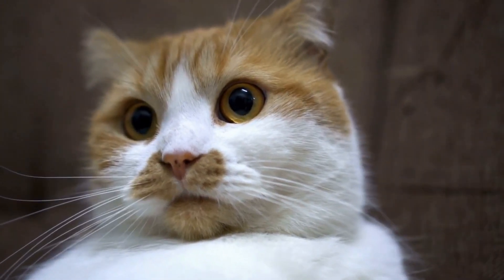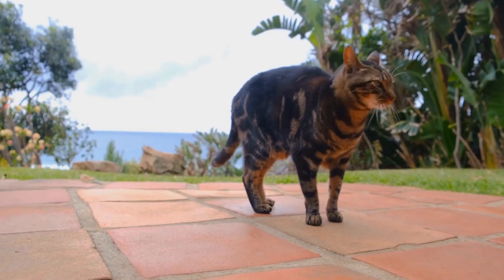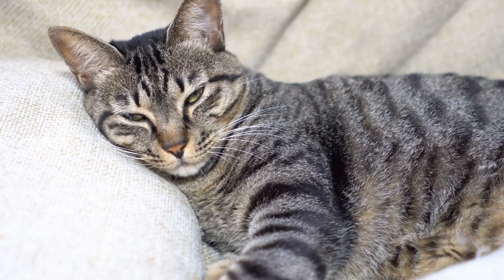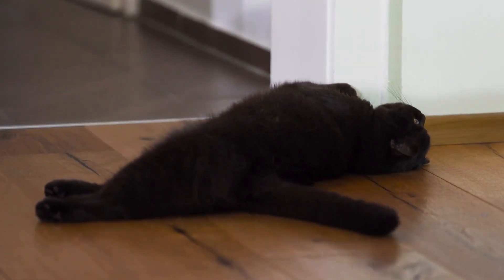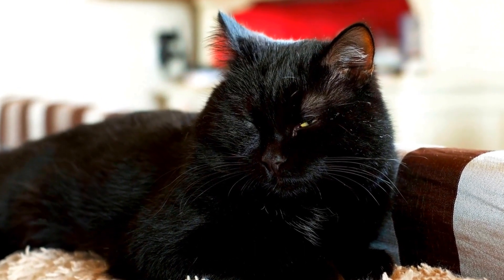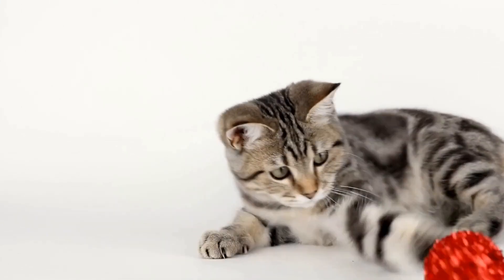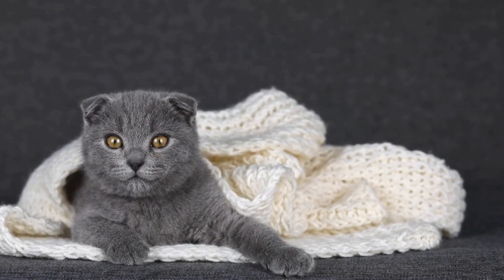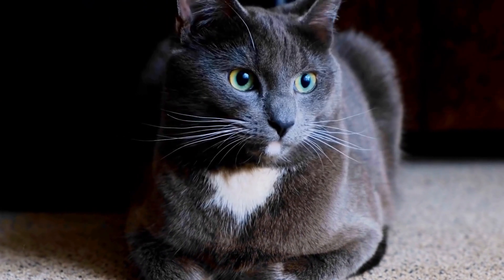How Cats Can Help with Diabetes Management!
Diabetes management, cats, training, furry friend, human companions, assistance, blood sugar levels, lifestyle, monitoring, medications. Keywords: diabetes, cats, training, management, blood sugar, lifestyle, medications.